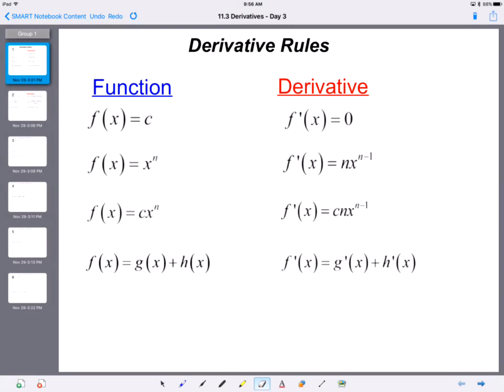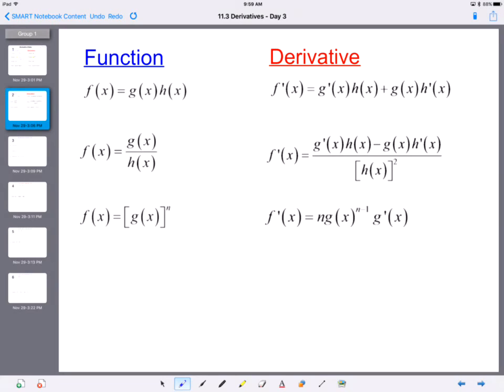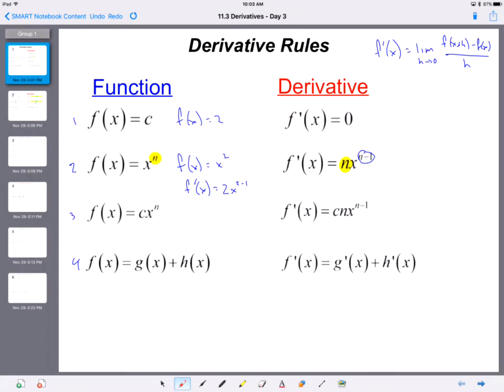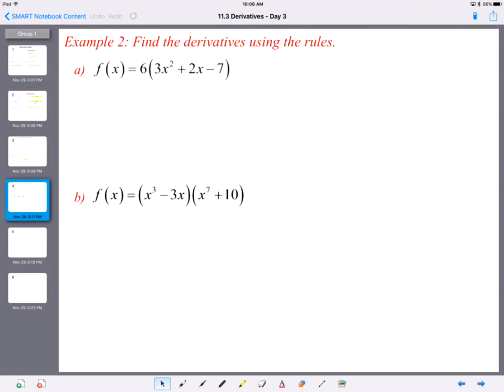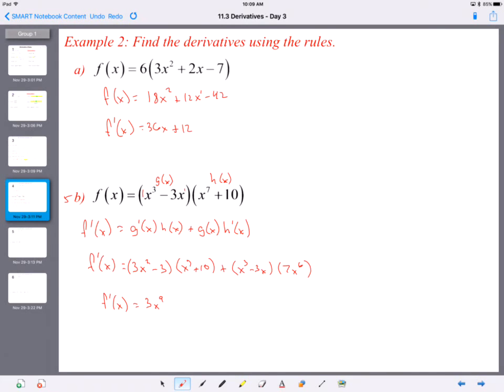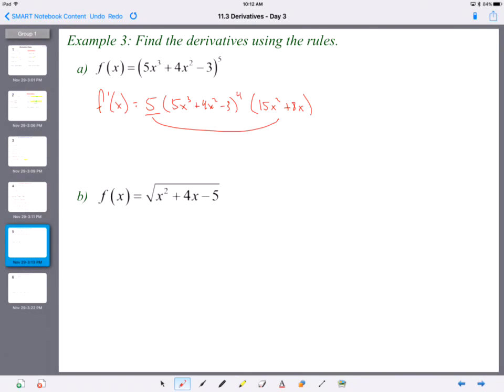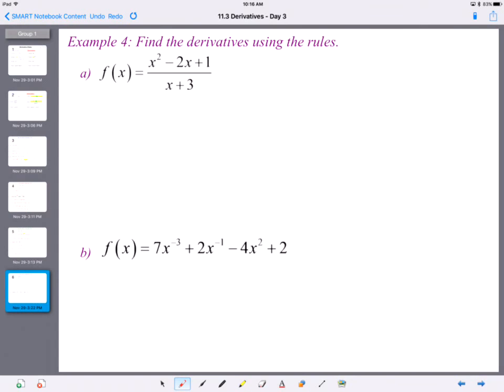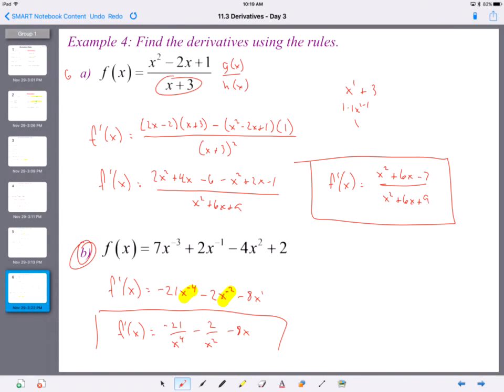11.3 Derivative Rules